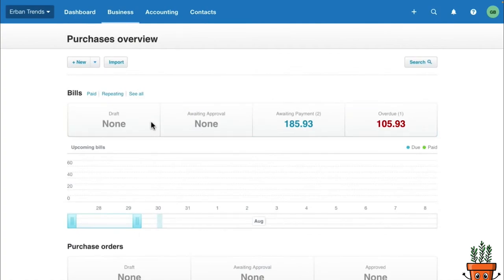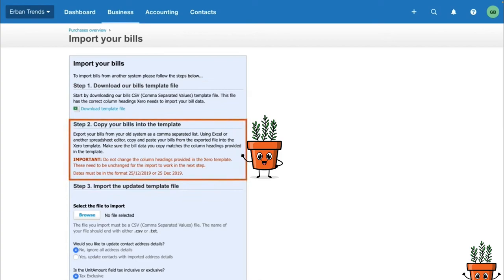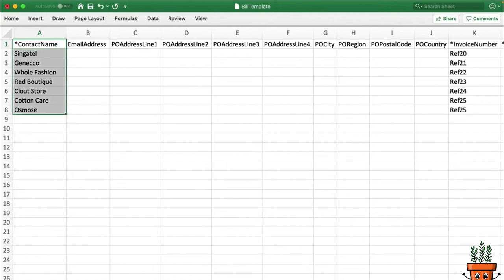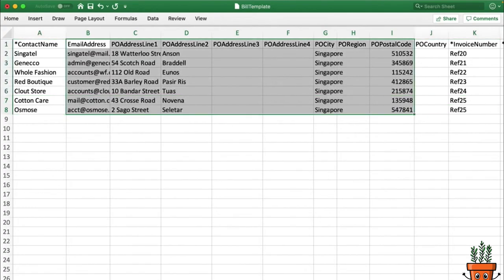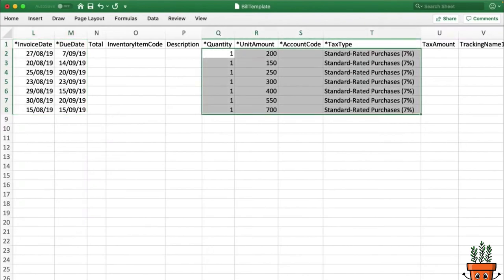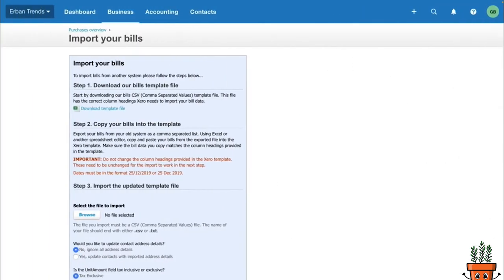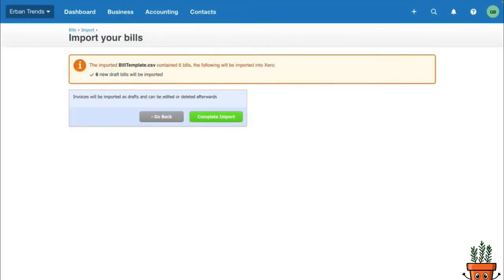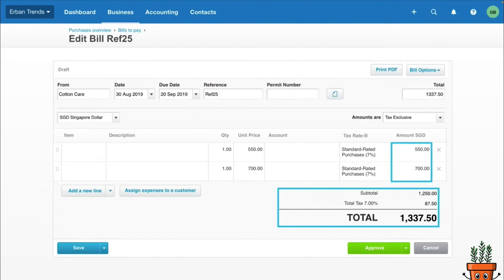🪴Teri's Tips - How to Import Bills into Xero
In this video, learn how to import sales invoices in @xero

We can also assist with bookkeeping on Xero.

Xero is a cloud-based accounting software for small businesses and their advisors. See your cashflow in real-time with online accounting, invoicing, payroll, billing & banking. Just login and see the difference.